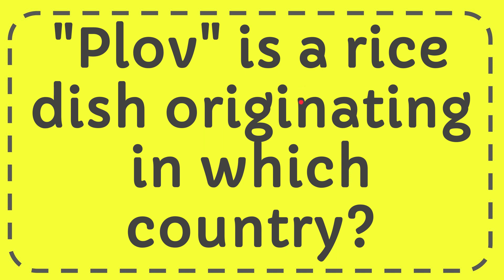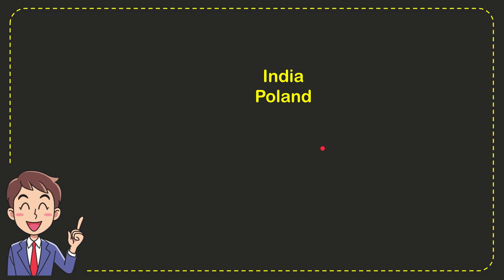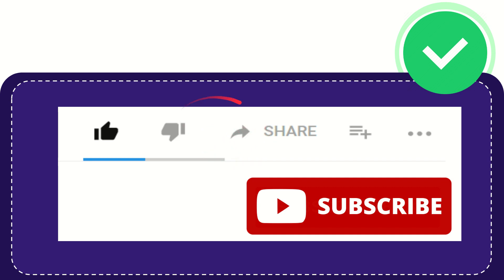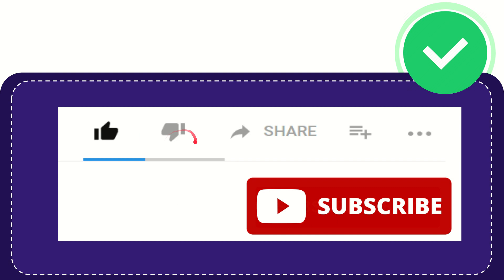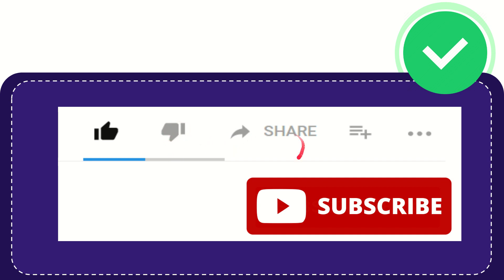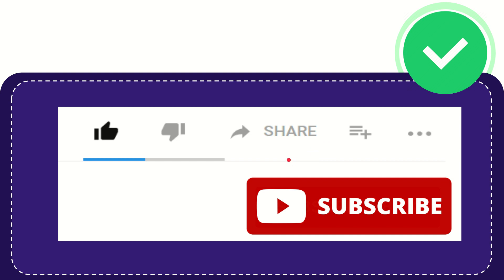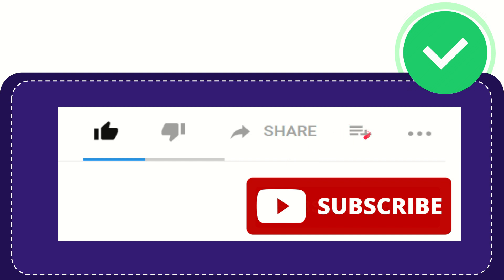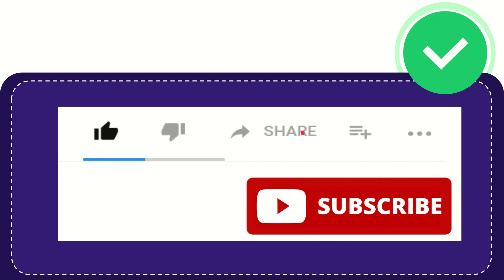"Plov" is a rice dish originating in which country? Answer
"Plov" is a rice dish originating in which country? Answer NEW VIDEO#